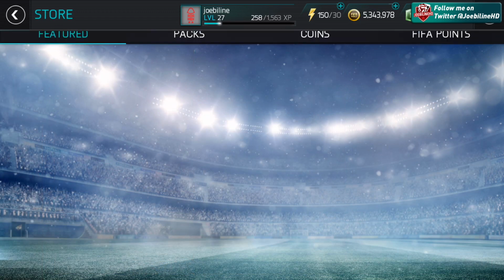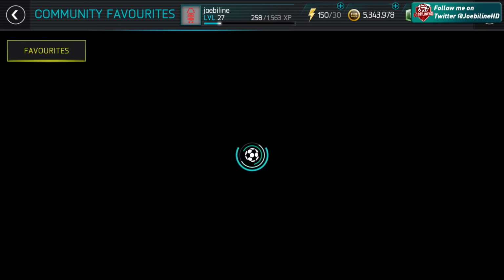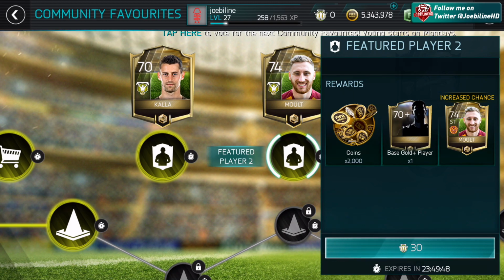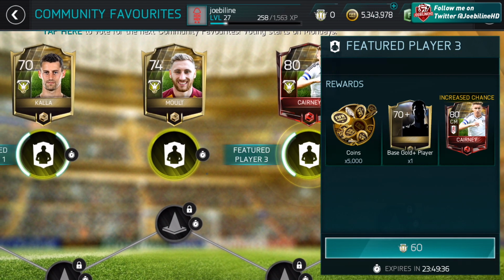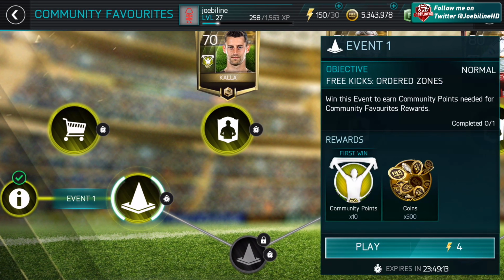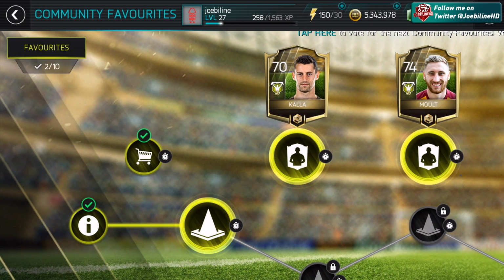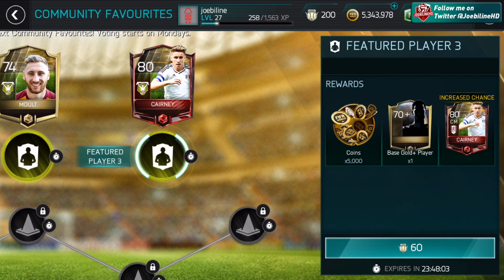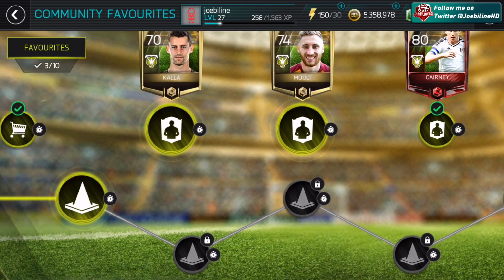FIFA MOBILE 18 S2 Community Favourite Pack Opening | Thoughts & Advice on this new event in Season 2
Channel Blurb:
 Expect lots of a fifa mobile season 2 f2p Rtg road to glory fifa mobile 18 pack opening, fifa mobile s2 player review, fifa mobile 2 squad builder, fifa mobile season 2 hints tips & much more

Daily FIFA uploads on FIFA Mobile 18 s2 season 2, including player reviews, squad builders and elite pack openings.